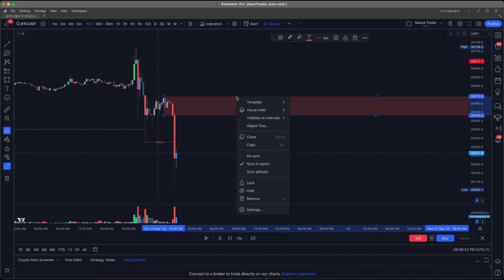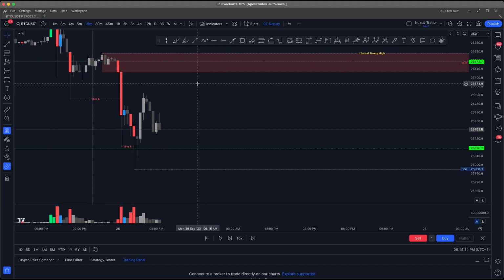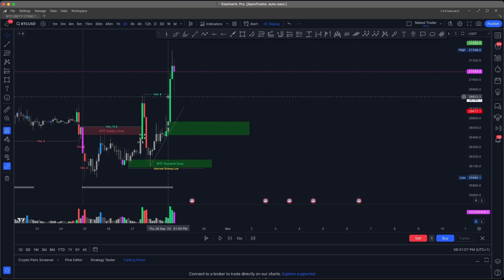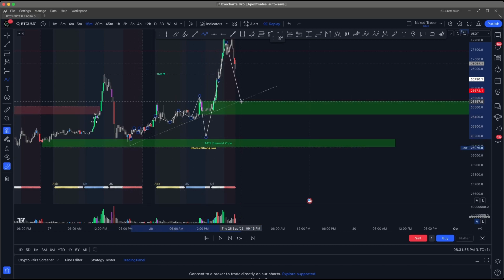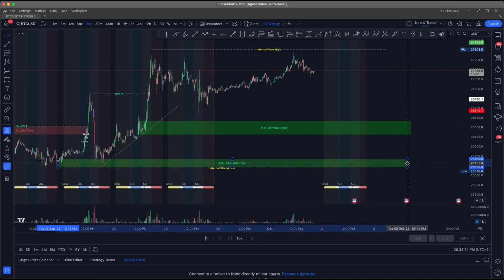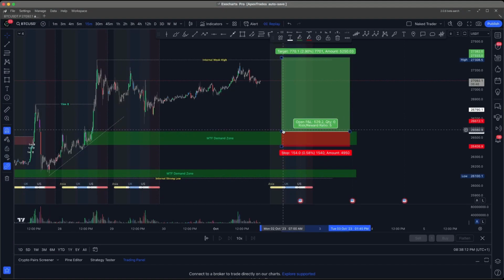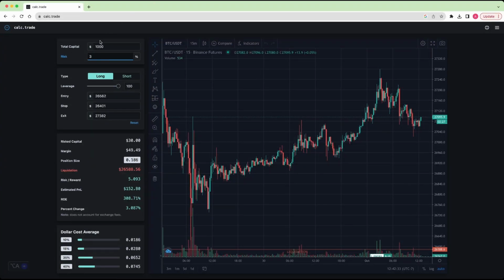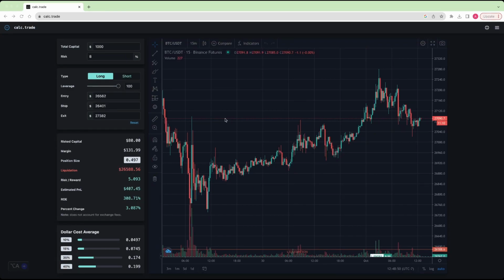Weekly Trading Recap & Mark Ups - Session 2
BTC Weekly Trading Recap:

Stay Informed with the Latest Insights! 📊📈

Join us for an in-depth analysis of Bitcoin's weekly trading performance. Get the latest updates on price movements, key support and resistance levels, and the most significant market events that influenced BTC's performance.

Whether you're an active crypto trader or a passionate HODLer, our weekly recap will provide you with the essential information to make informed decisions. Stay ahead of the crypto game and join us for this valuable recap.

Don't miss out on this opportunity to keep your finger on the pulse of the crypto market.

Trade with me on ByBit for all my UK friends

00:00 - Start
00:12 - Introduction